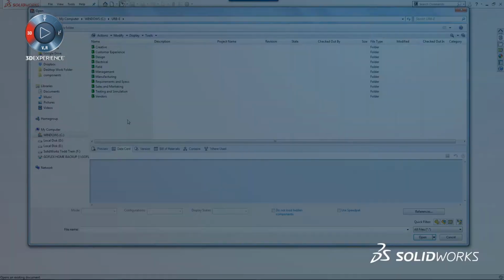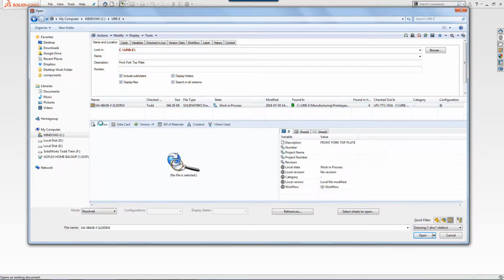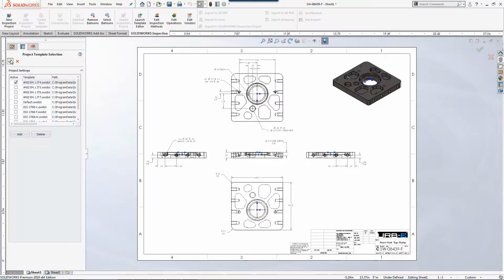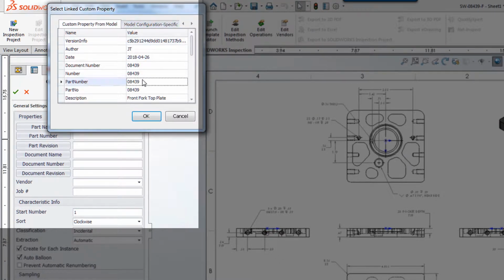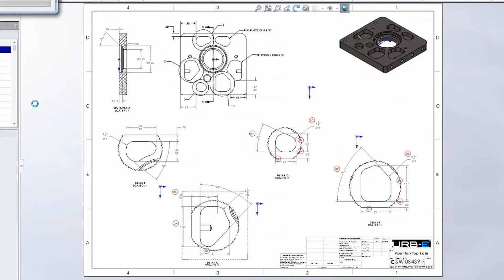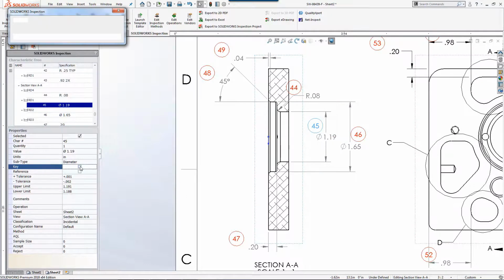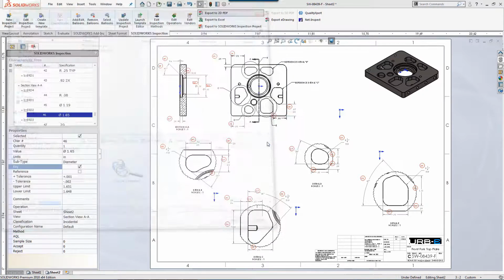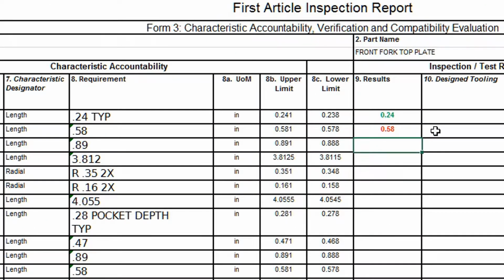Creation in Motion Tour - Steering Column Plate Inspection - SOLIDWORKS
Creation in Motion Tour - Steering Column Plate Inspection - SOLIDWORKS. Rapid turn-around of their machines parts is great, but quality is essential. Todd creates his Inspection reports in a matter of minutes, not hours, by incorporating SOLIDWORKS Inspection in their QA documentation process.